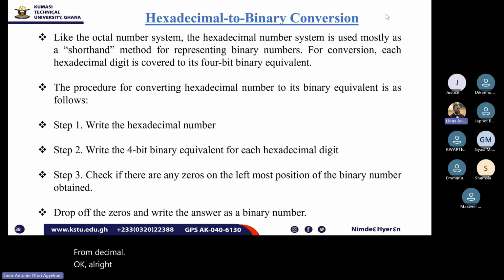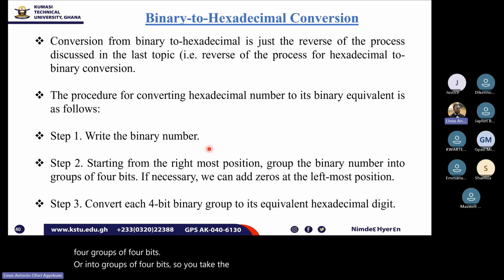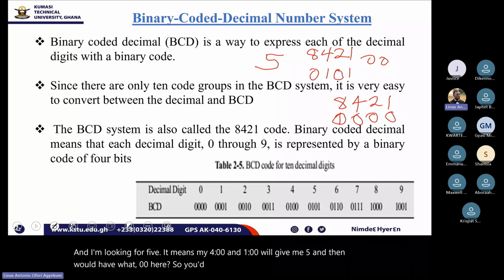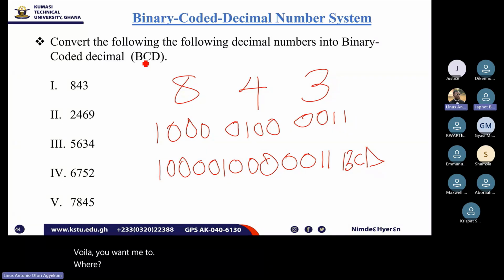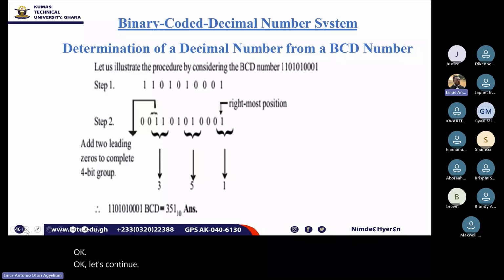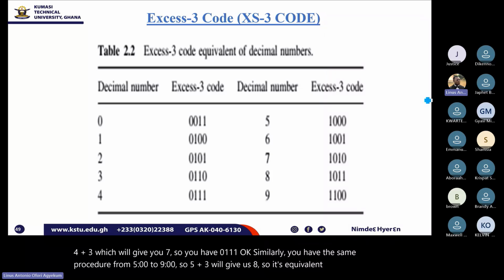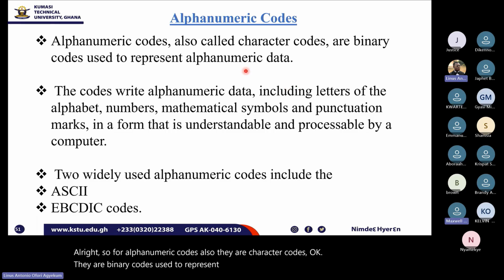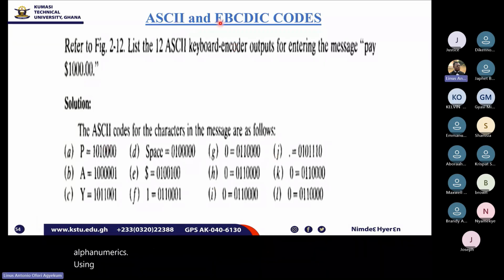Numeration Systems and Codes: Supplementary